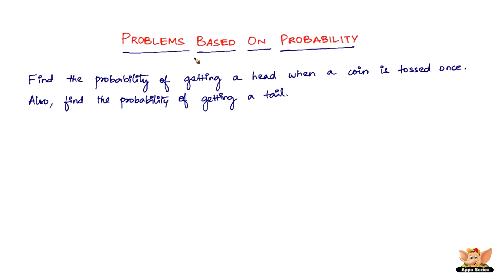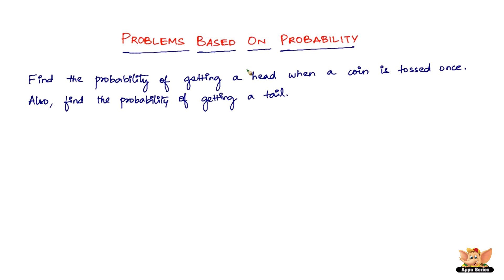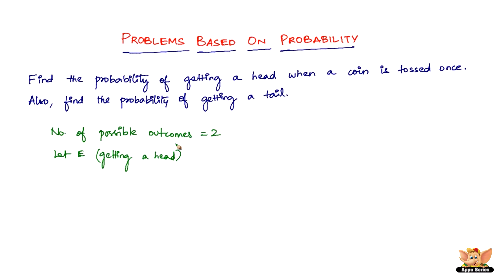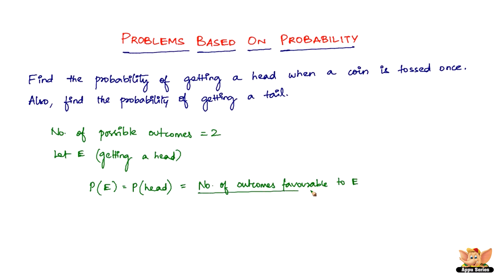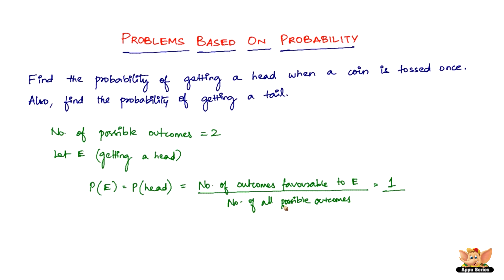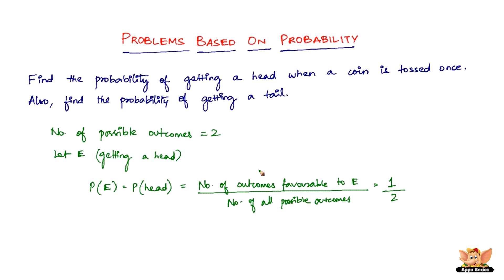How to solve problems based on probability? Vol 1/6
Learn how to solve problems based on probability from this video.